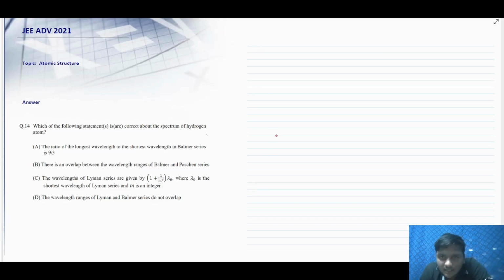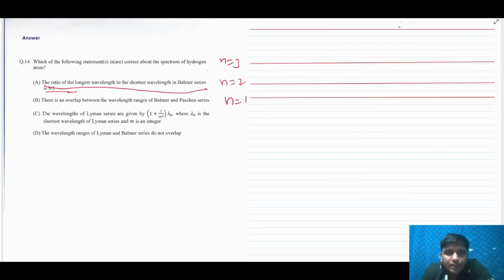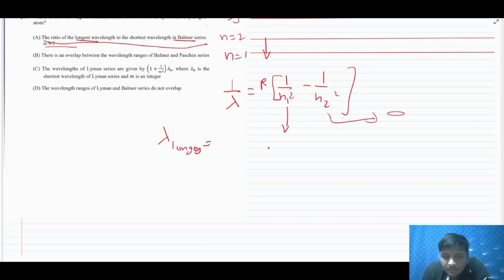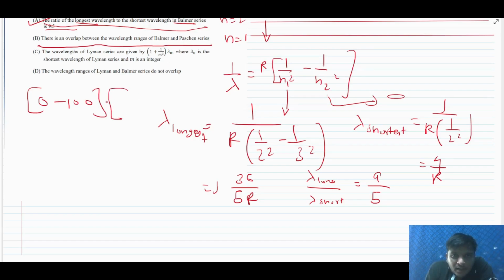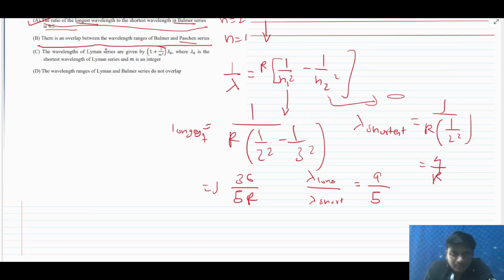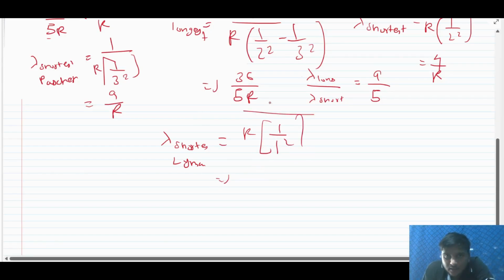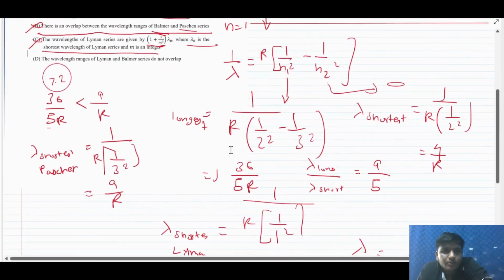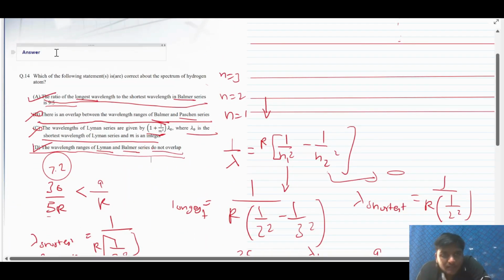JEE ADV 2021 Q14 Paper 1 Atomic structure | Physics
W hich of the following statement(s) is(are) correct about the spectrum of hydrogen
atom?
(A) The ratio of the longest wavelength to the shortest wavelength in Balmer series
is 9/5
(B) There is an overlap between the wavelength ranges of Balmer and Paschen series
1
𝑚2) 𝜆0, where 𝜆0 is the
shortest wavelength of Lyman series and 𝑚 is an integer
(D) The wavelength ranges of Lyman and Balmer series do not overlap

List of all IITs in India along with their NIRF (National Institutional Ranking Framework) rankings for 2023: